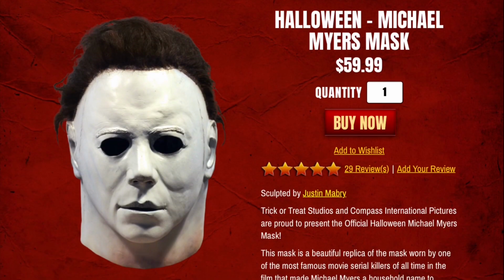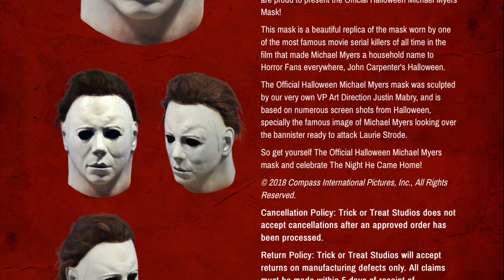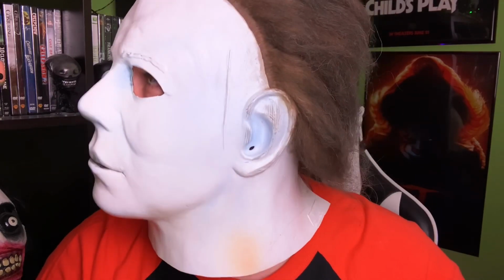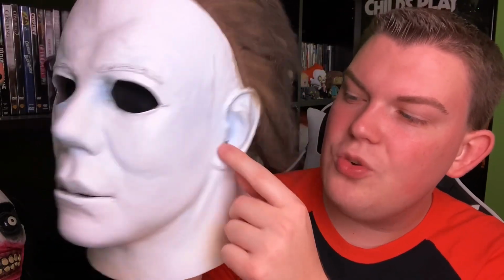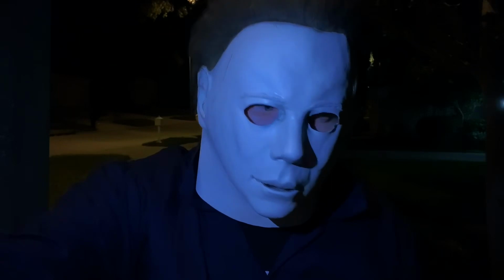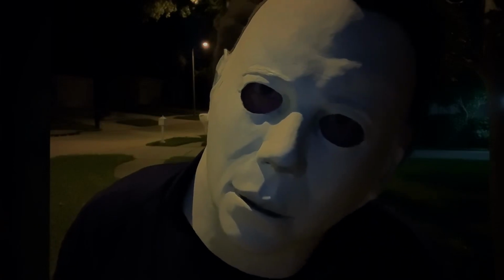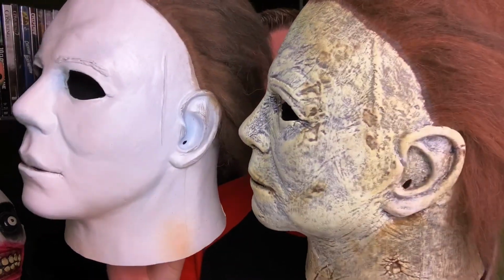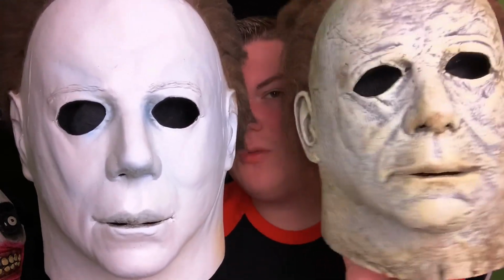Halloween (1978) Michael Myers Mask REVIEW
It’s Halloween. The night HE came home. Trick or Treat Studios finally obtained the licensing rights to the original 1978 film, and with new rights comes a brand new mask for the Halloween 2019 season...Michael Myers.